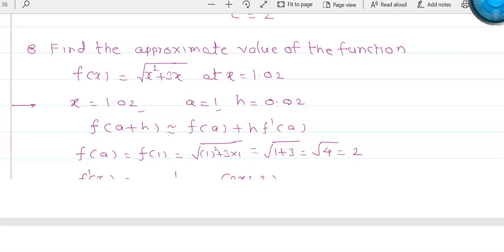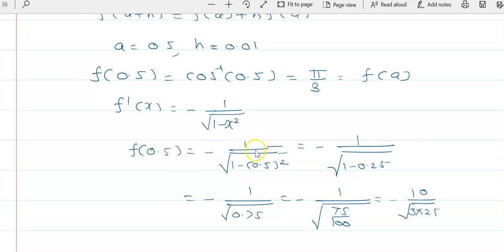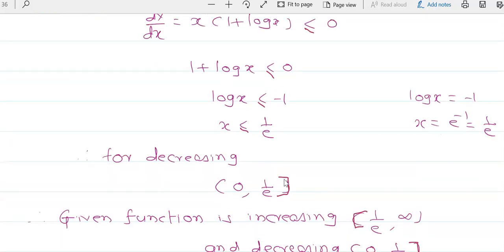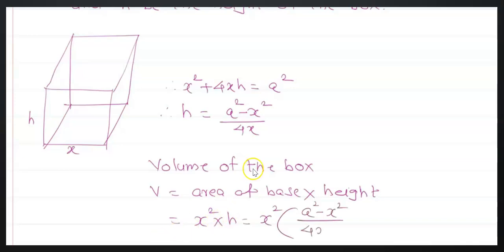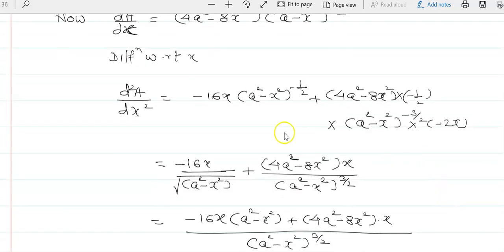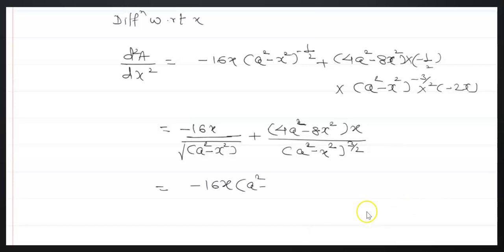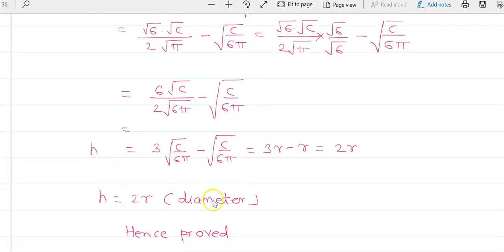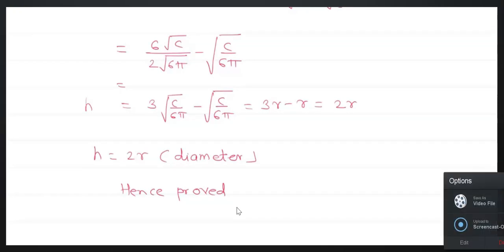New Syllabus|Std 12th|Maths-2|Applications of Derivatives|Misc-(II) Q.8toQ14|Maharashtra State Board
I am uploading the video of Mathematics-2 about the Second Chapter-Applications of Derivatives.Miscellaneous-Exercise-2